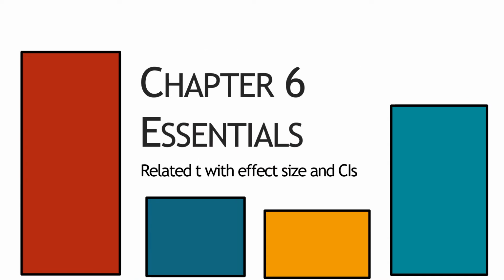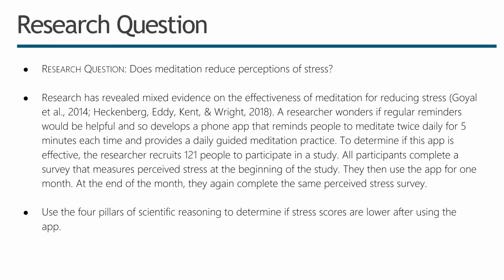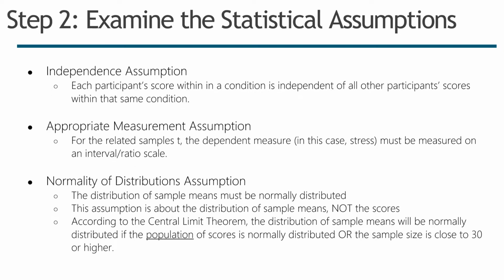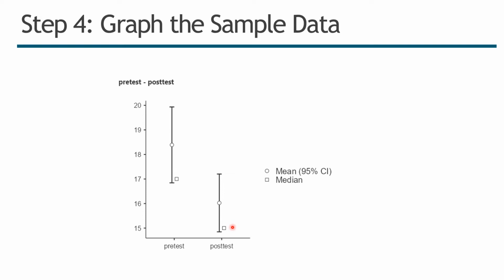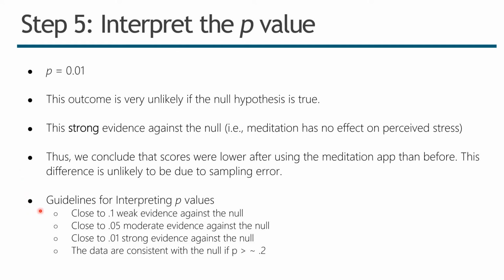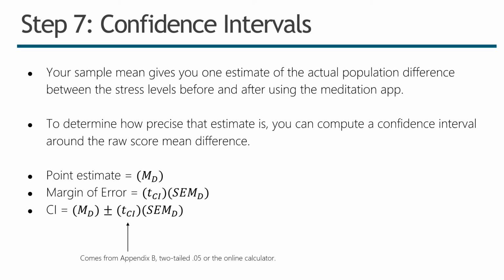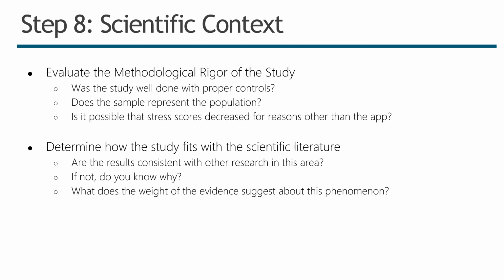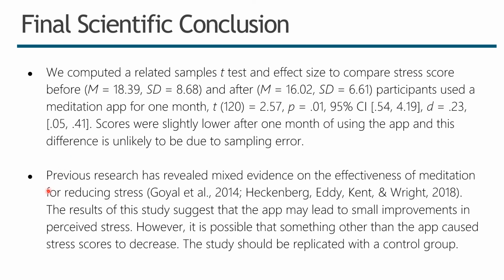Ch 6 Essentials related samples t with effect sizes and confidence intervals.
This video discusses related samples t with effect sizes and confidence intervals.
It is a different example than the one used in the textbook (Carlson and Winquist, 2022).